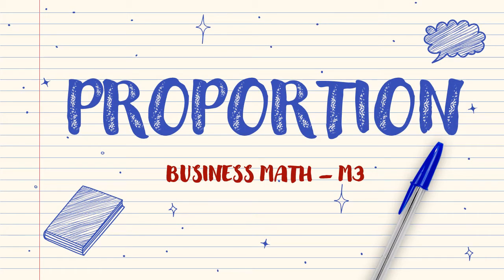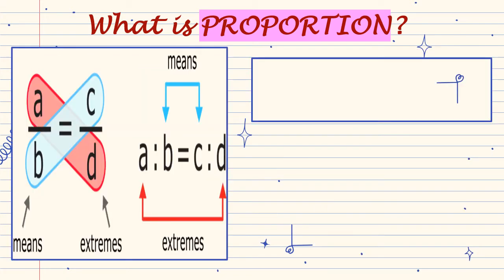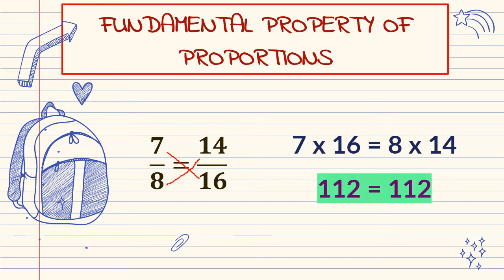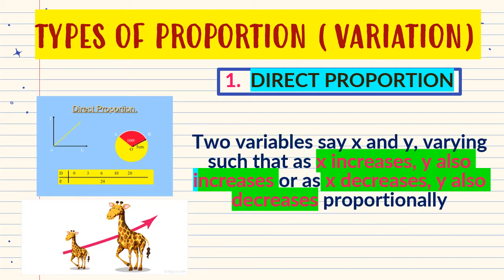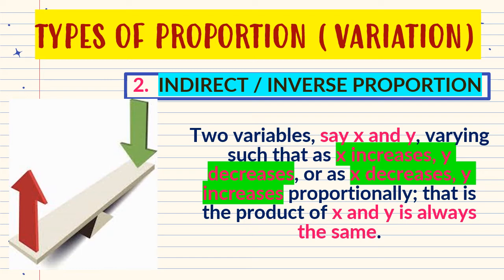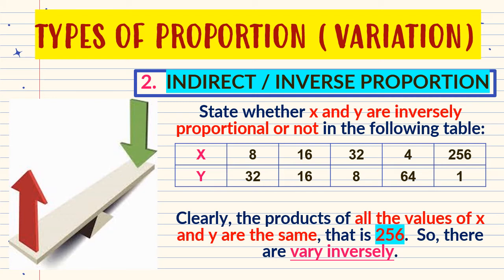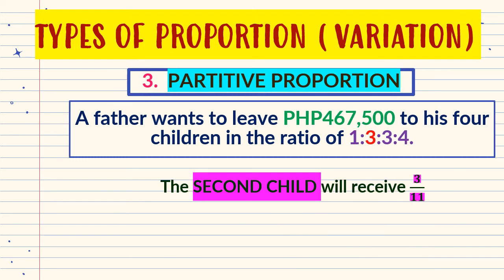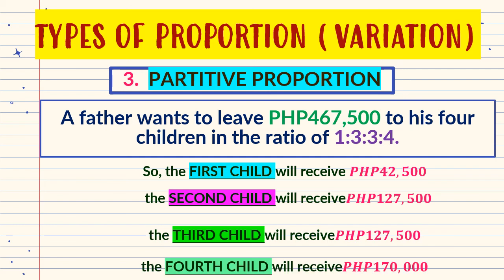PROPORTION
In this video, I will discuss all about Proportion and different types of proportions (variation)